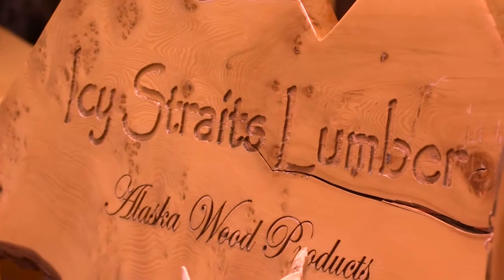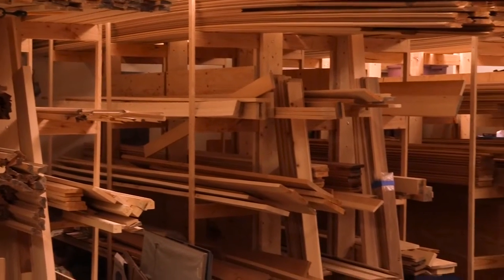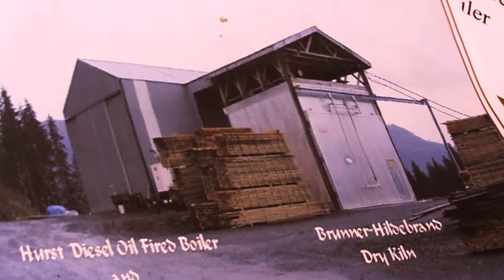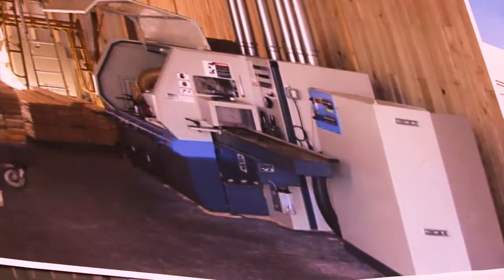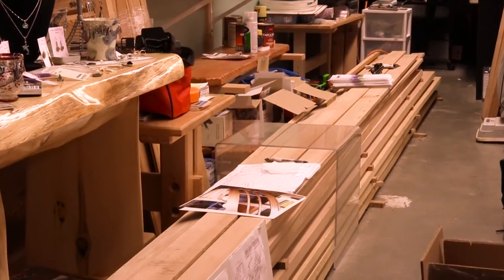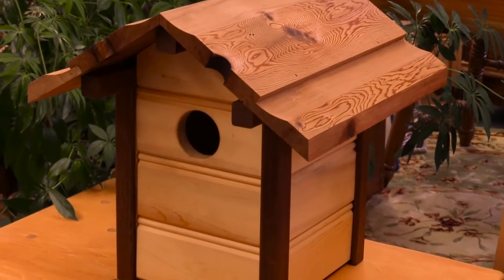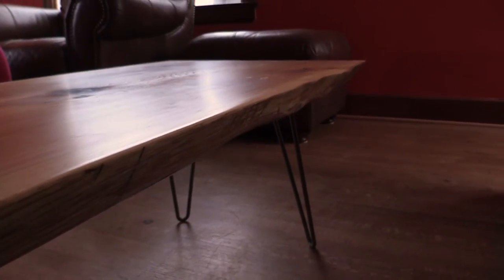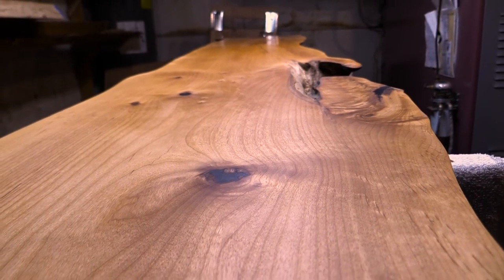Made from Alaskan Timber: from Logging to Woodworking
Icy Straits Lumber & Milling harvests timber from southeast Alaska. Northern Edge Craftworks creates custom furniture from that timber.

See how these two southeast businesses work and hear their reactions to changes in the timber industry in Alaska.